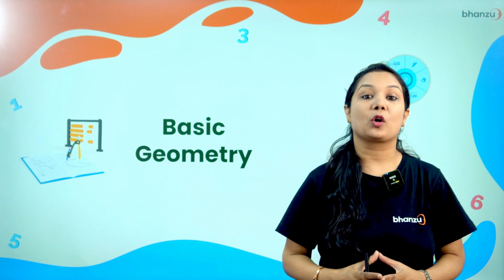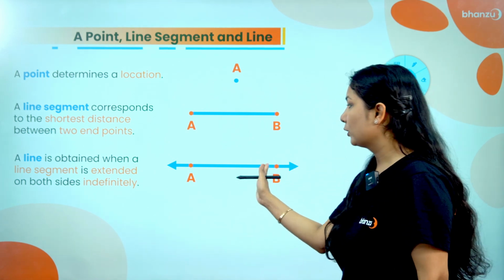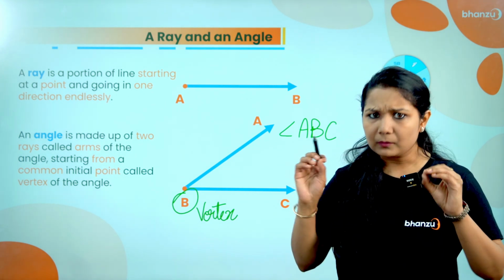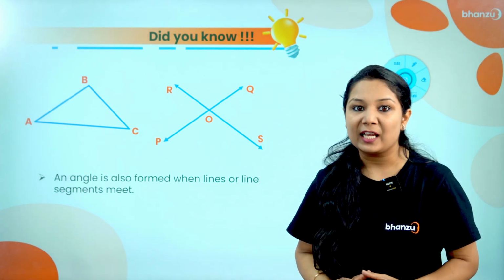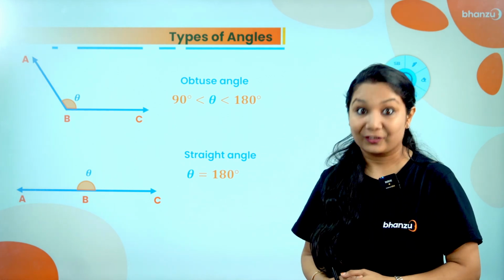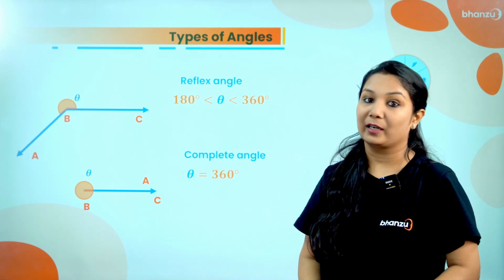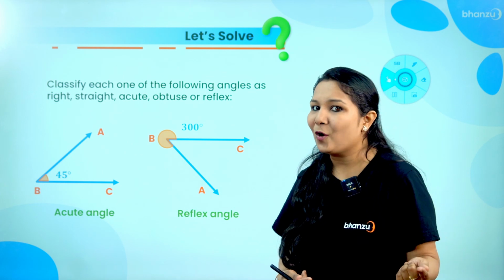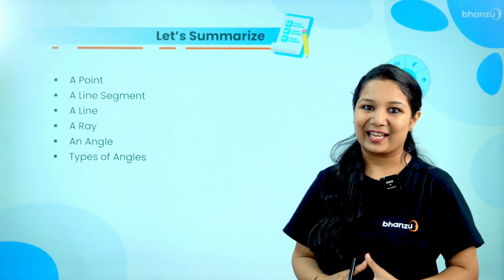Lines and Angles - Basic geometry📚🔢📐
"Geometry: Exploring Triangles and Their Properties" 🔺🔍

🎓 Embark on an enlightening journey into the world of triangles in this captivating video.
🔍 Explore the different types of triangles and their unique properties and characteristics.
🔺 Dive into concepts like angles, sides, and classifications that define triangle geometry.
🌟 Discover the role of triangles in everyday life and various fields of mathematics.
🧩 Challenge your understanding with interactive examples that make triangle geometry relatable.
🚀 Conclude with a deeper appreciation for the elegance and significance of triangles.